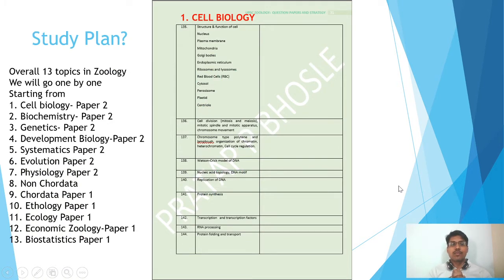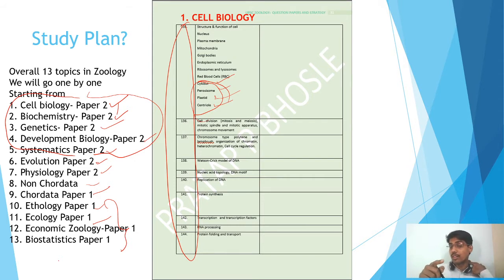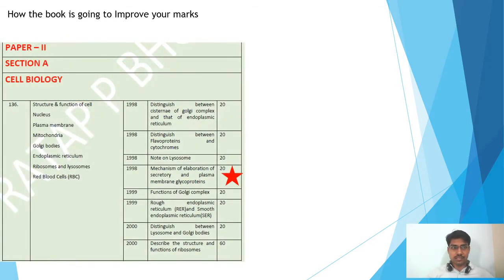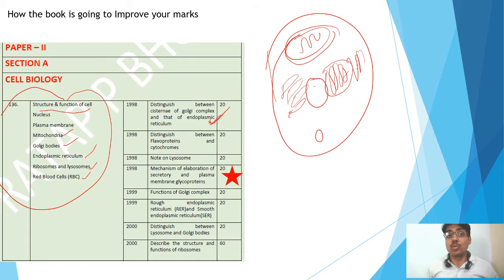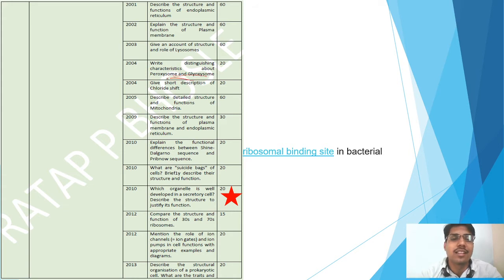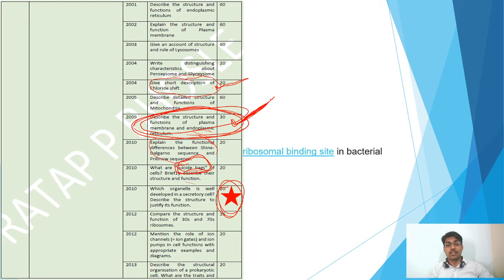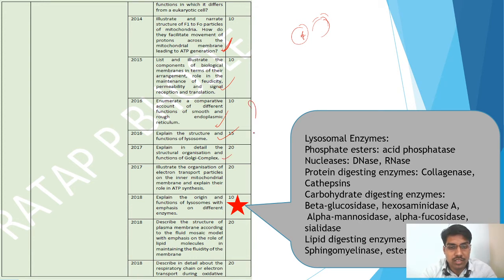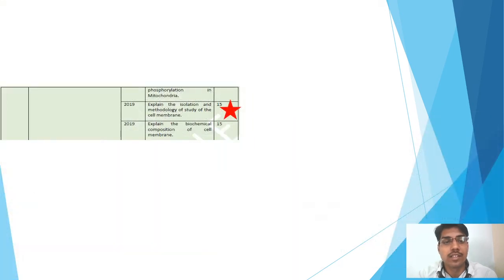ZOOLOGY-YouTube Lecture Strategy and Book Info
This is the second video of our lecture series on UPSC ZOOLOGY.
It gives you an idea about our strategy of conducting lectures and useful information on book.

UPSC Zoology Question Papers and Strategy